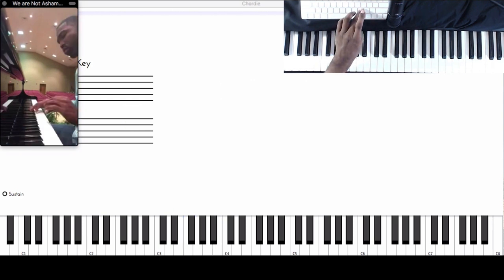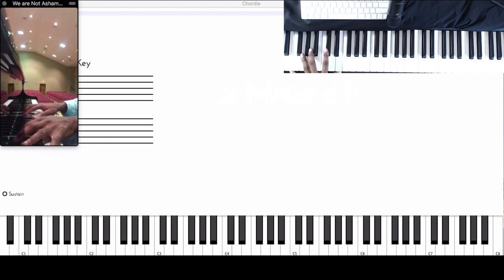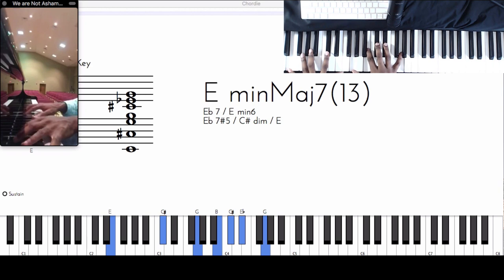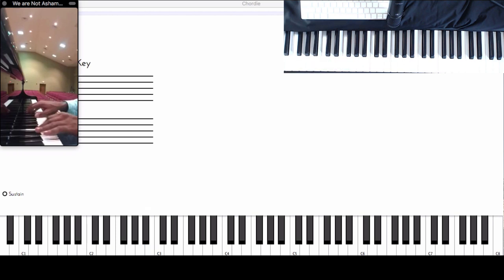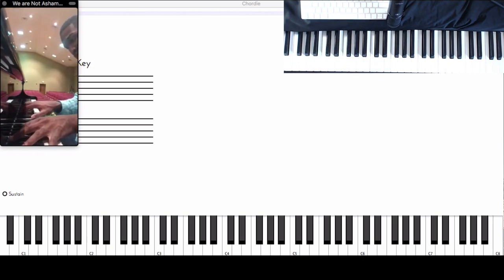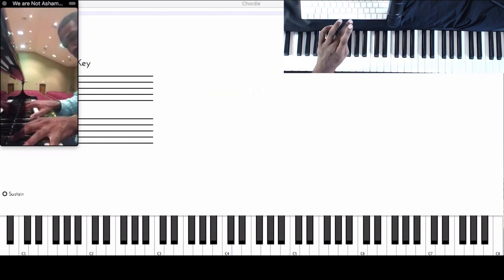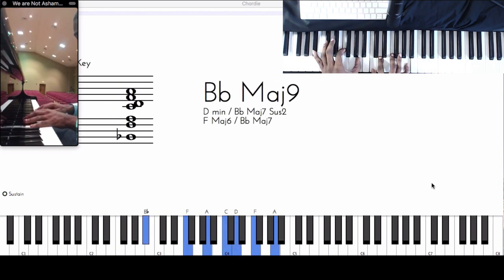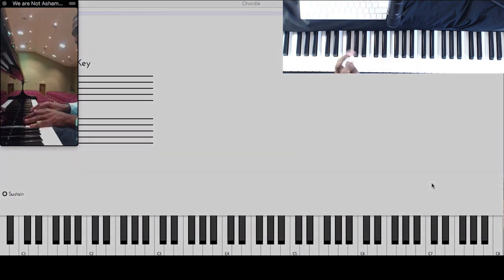We are not ashamed by John Paul McGee | A transcription and Explanation of the gospel chords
John Paul McGee plays "We are not ashamed" on the piano